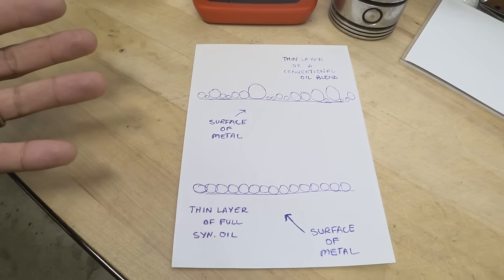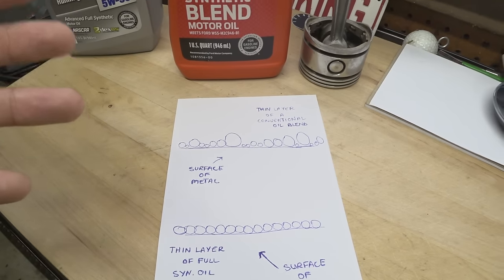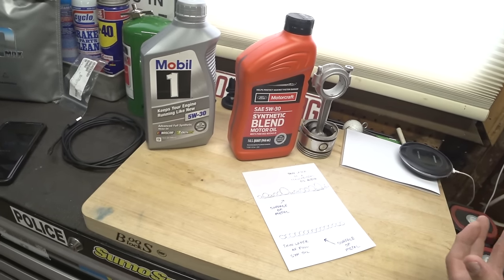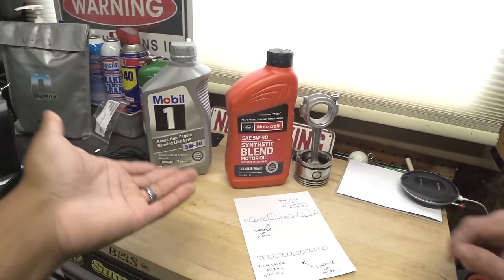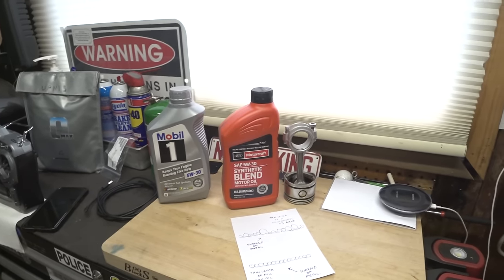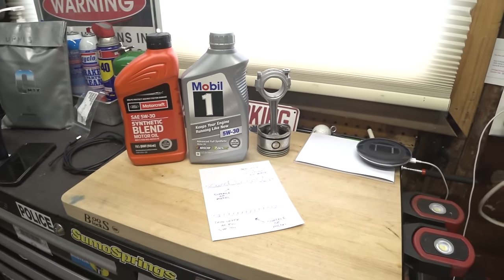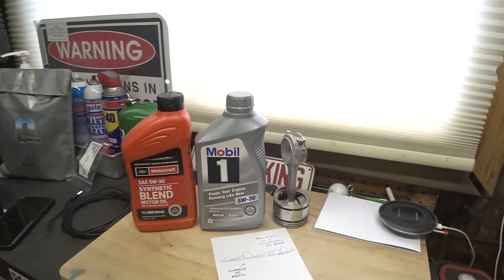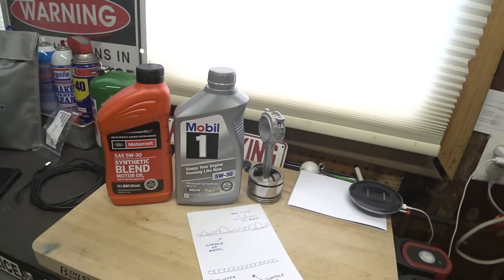Ford mechanic shares thoughts on FULL SYNTHETIC OIL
In this video I talk with A-Rod from power stroke tech talk with a rod.